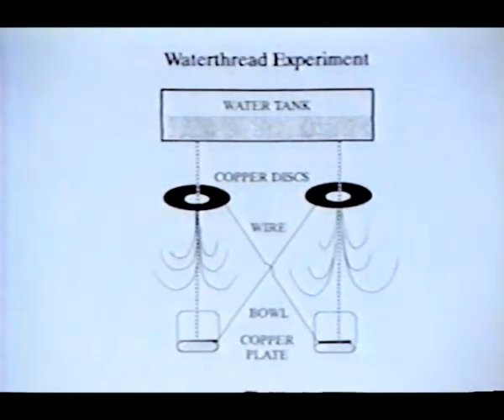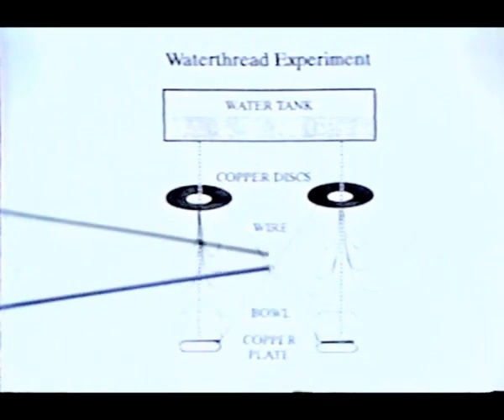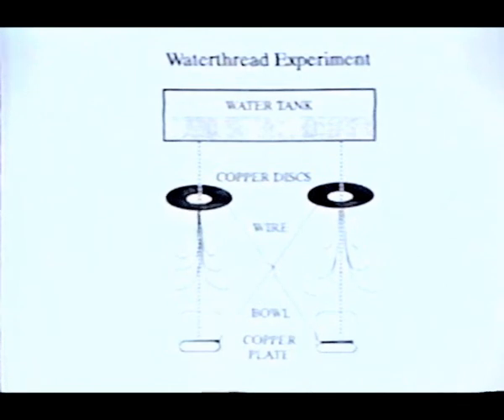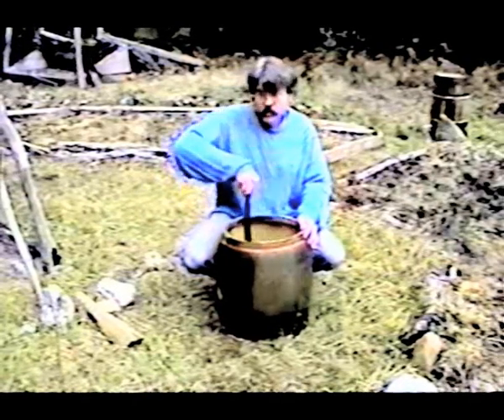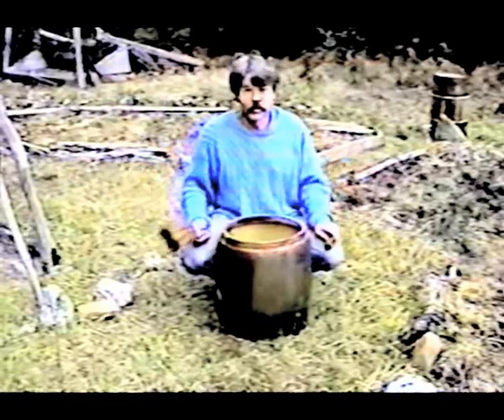Victor Schauberger Prt 4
Victor Schauberger